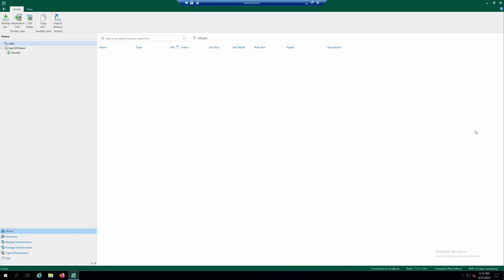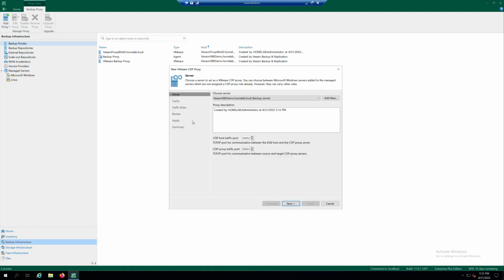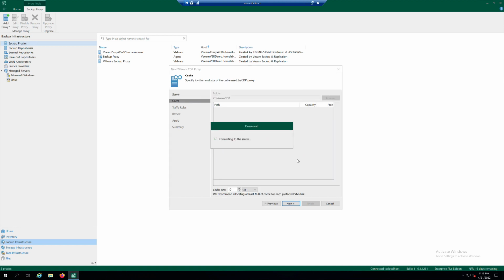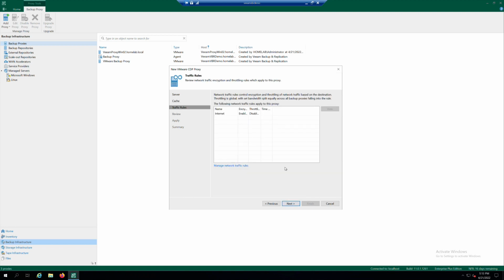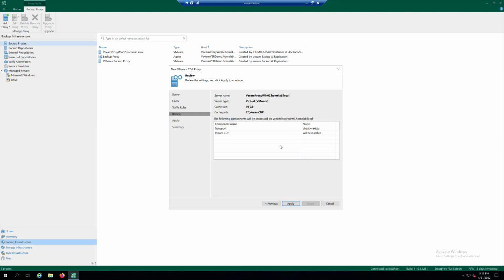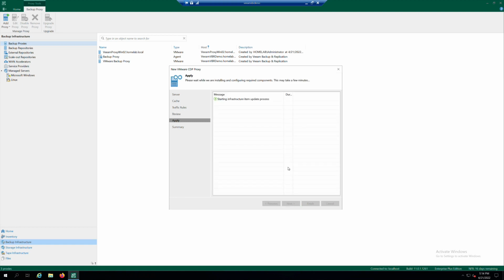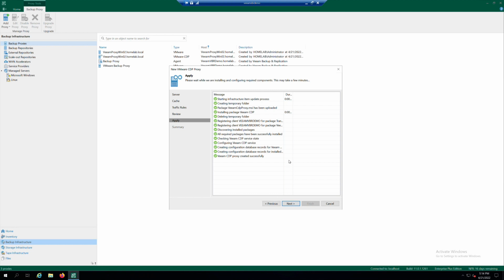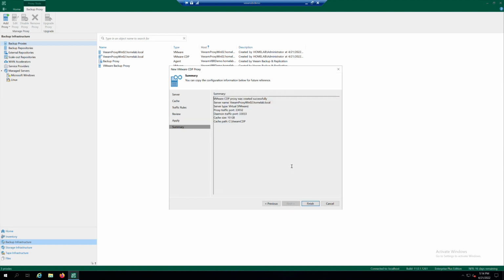Veeam Cookbook - Adding a new VMware CDP Proxy Server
A VMware CDP Proxy for Veeam Backup & Replication that processes CDP Policies. A VMware CDP proxy is a component that operates as a data mover and transfers data between the source and target hosts for continuous data protection.